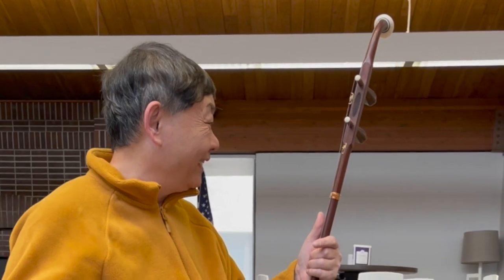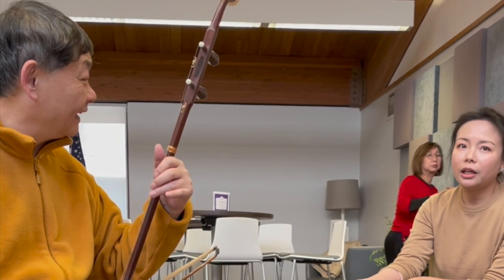Xiaobo Li and Susan She perform at Bellevue University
This video shows the famous erhu performer, Xiaobo Li, and talented guzheng performer, Susan She in an informal performance at Bellevue University. January 30, 2023.